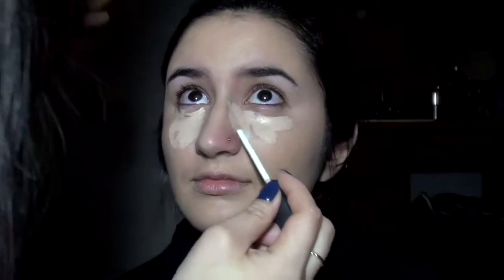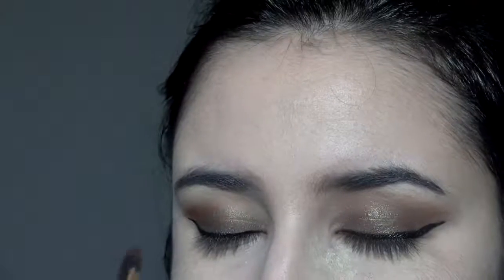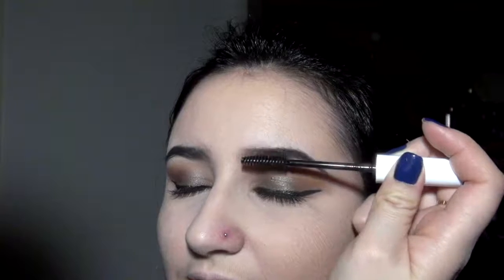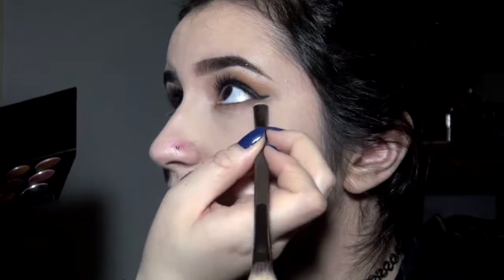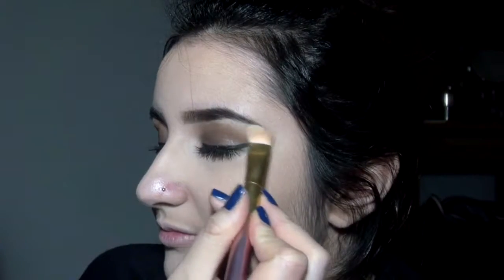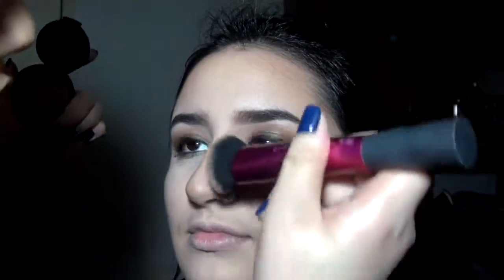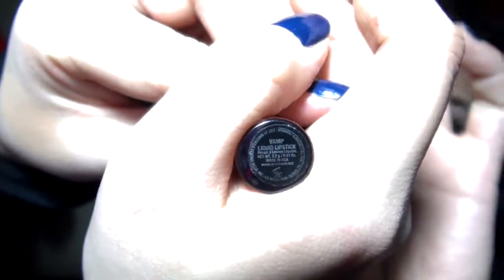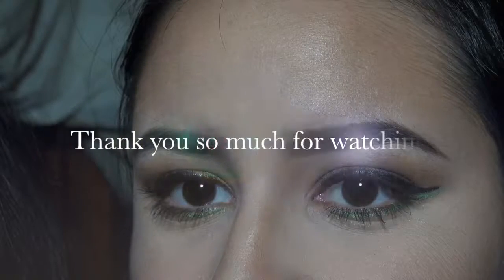Green Metallic Look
Products used in video (in order):
-Dr. Lin Skincare Daily Hydrating Gel
-benefit dr. feelgood
-Kathleen Lights Palette | Morphe Brushes
-jordana brow powder duo
-NYX control freak brow gel
-Kat Von D tattoo liner in black
-better than sex mascara in black
-Too Faced Chocolate Soleil Matte Bronzer in "medium/ deep"
-Tarte Amazonian Clay 12 Hour Blush in "genius"
-tarte maracuja oil
-Anastasia Beverly Hills Liquid Lipstick in "vamp"
-colourpop Ultra Matte Lip in "love bug"

Social Media Pages:
(naomi's)- @gnomiiiii